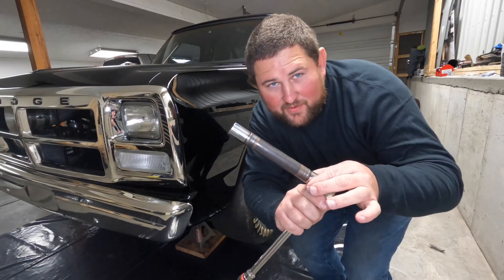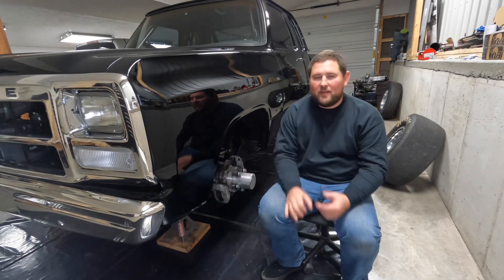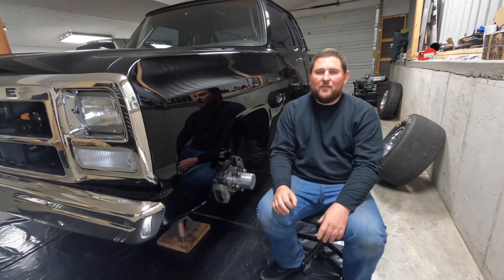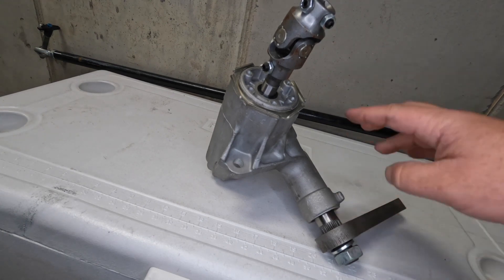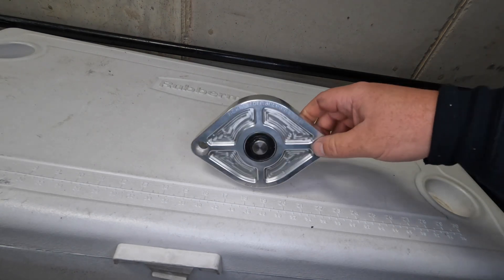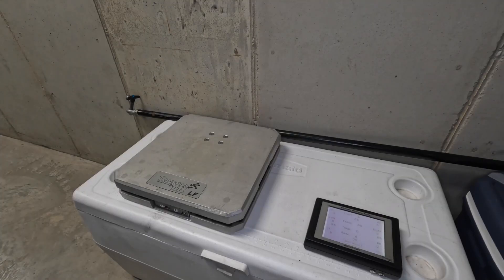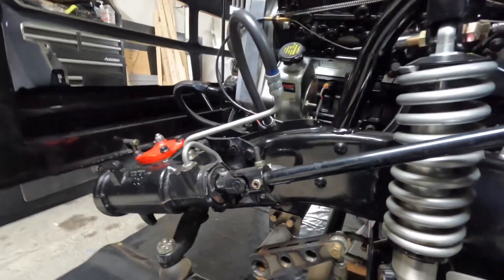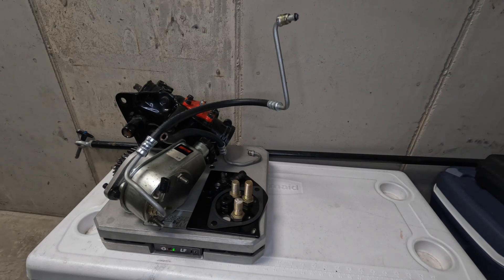4WD MANUAL STEERING CONVERSION!!!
The Fossil gets it’s first winter upgrade! This one might be crazy!